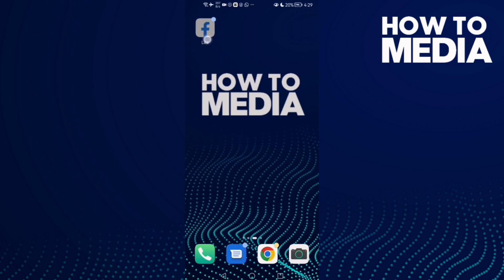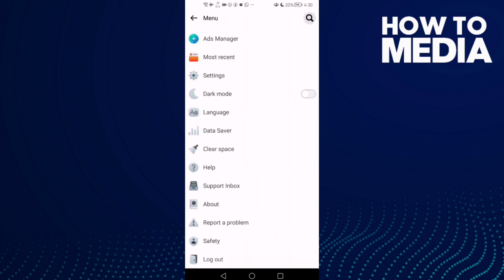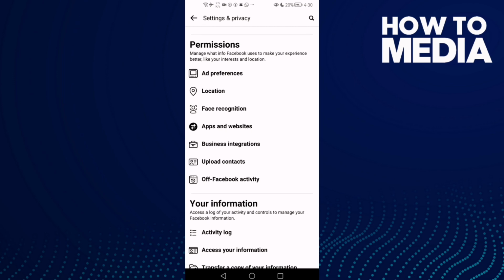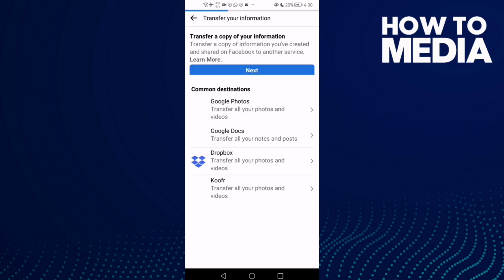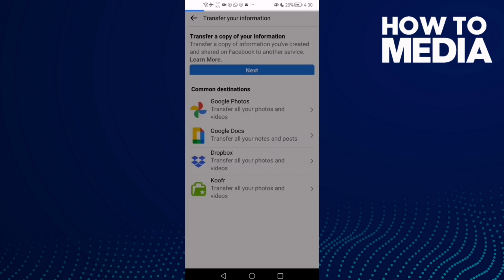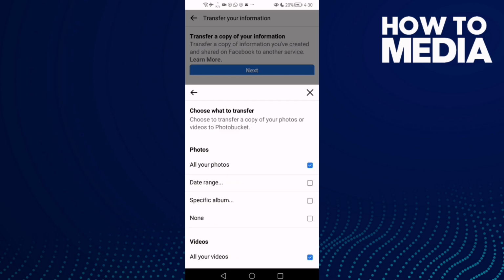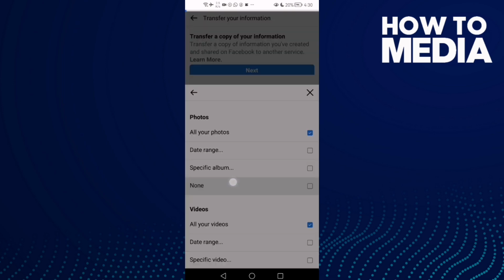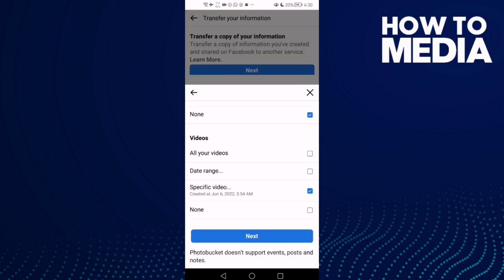How to Transfer Your Specific Video to Photobucket on Facebook Lite App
in this video we discuss :